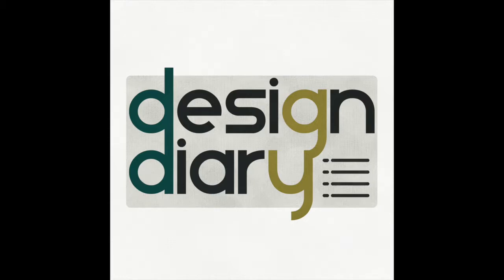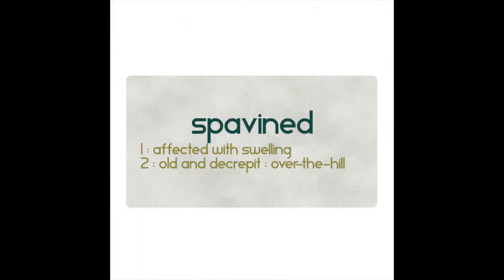Design Diary 029: Spavined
Today we look at board game design based on the word "spavined".

1 : affected with swelling

2 : old and decrepit : over-the-hill